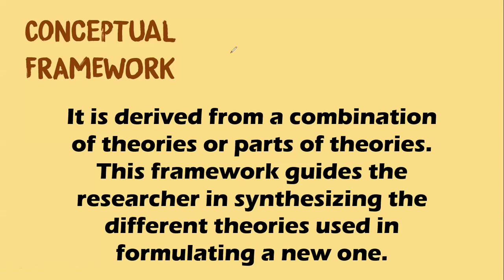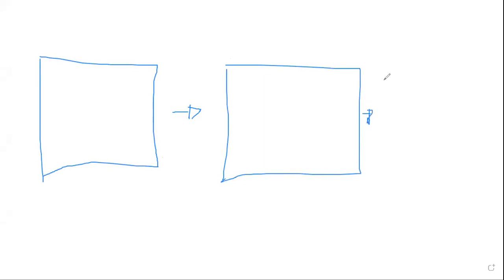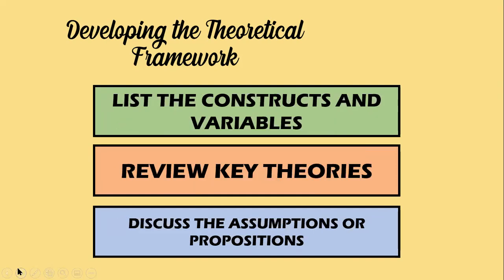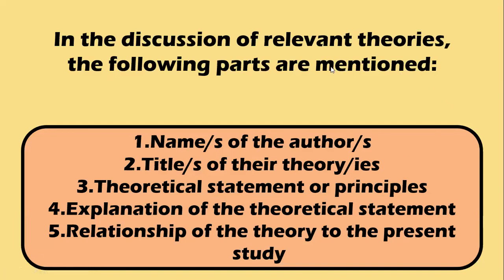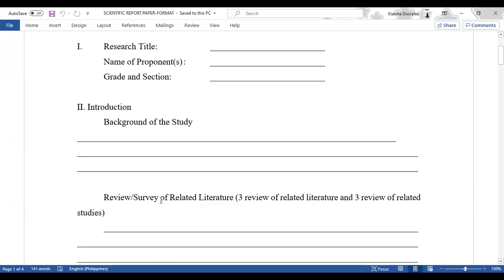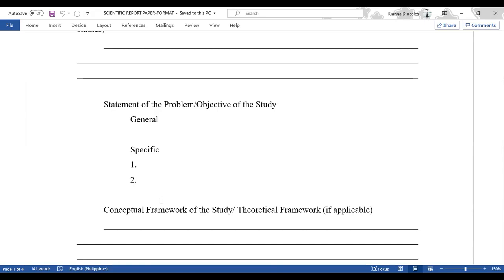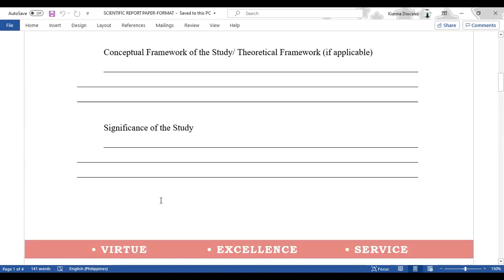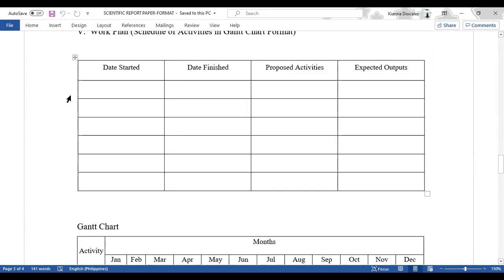Conceptual Framework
Things need to be considered when writing a framework of the study.